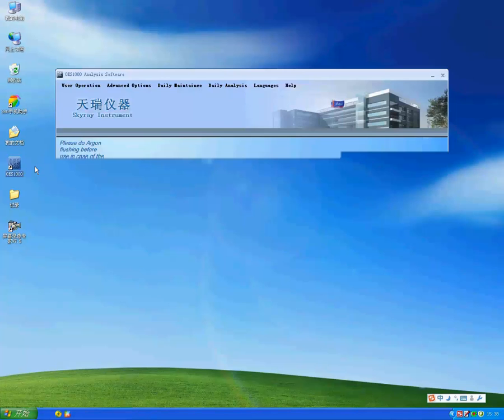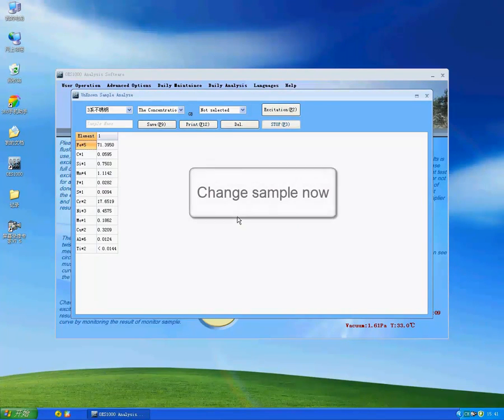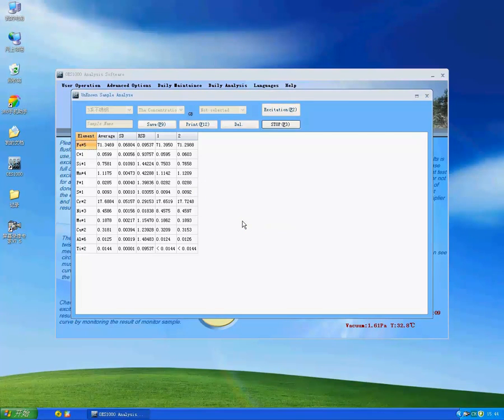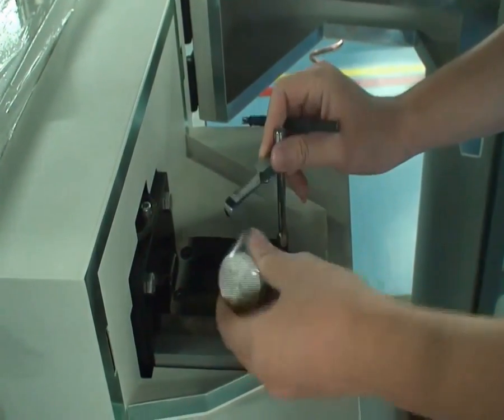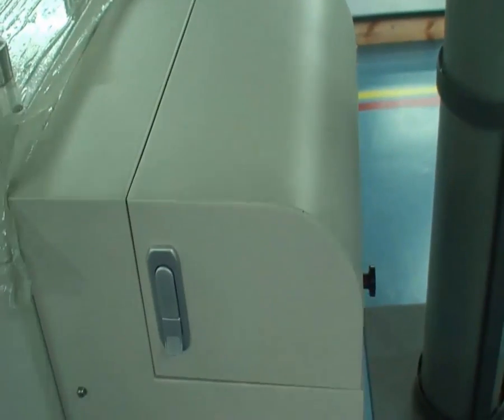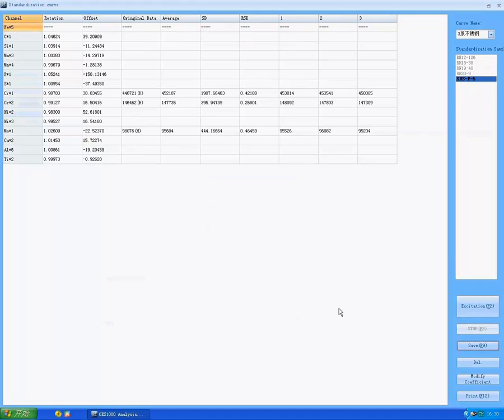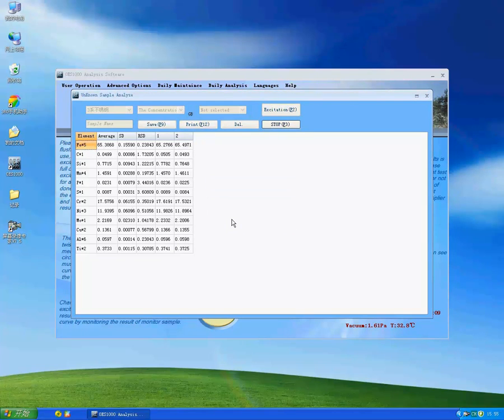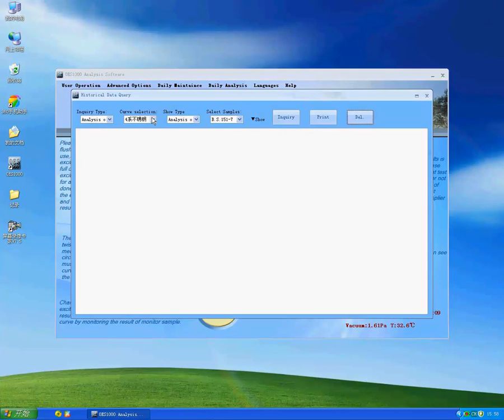Оптико эмиссионный спектрометр OES1000